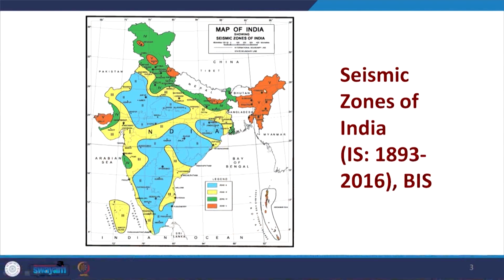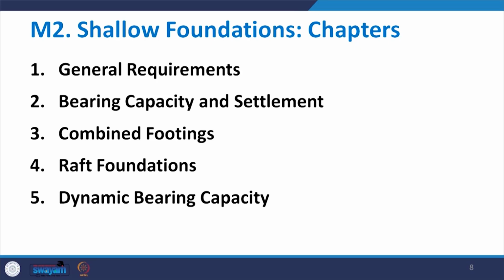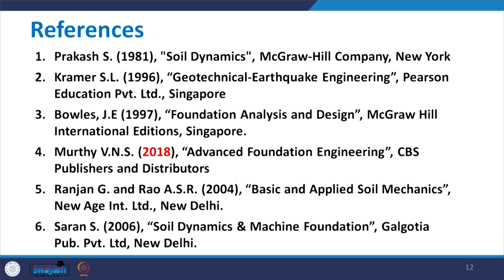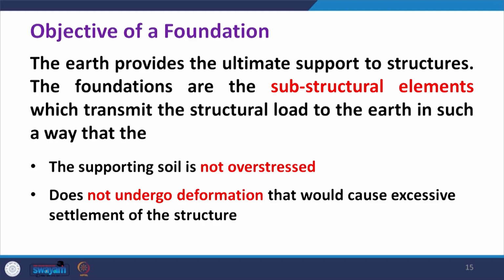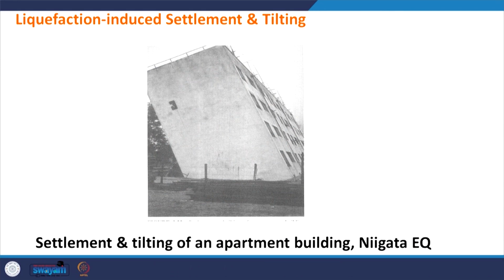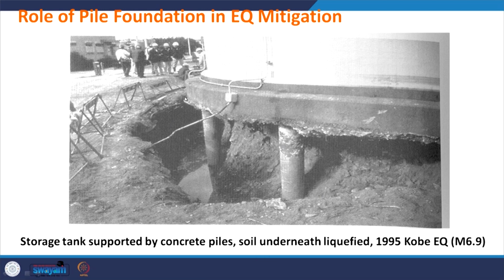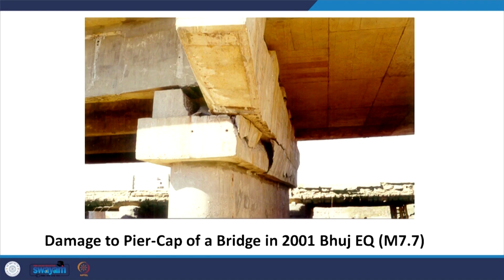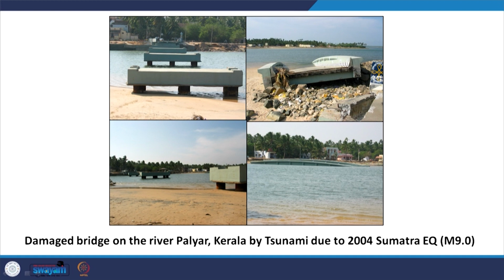Mod 01 Lec 01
Introduction
Roorkee -247667